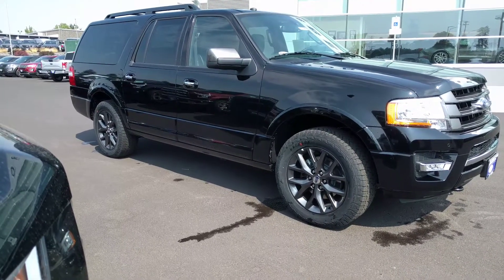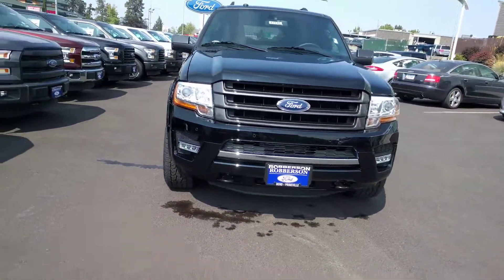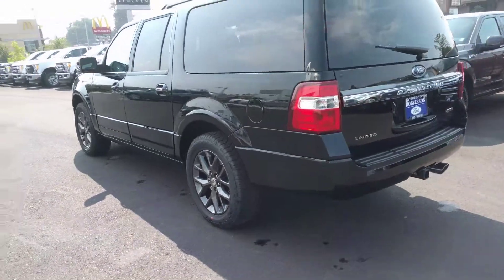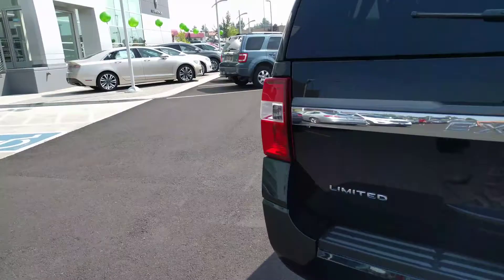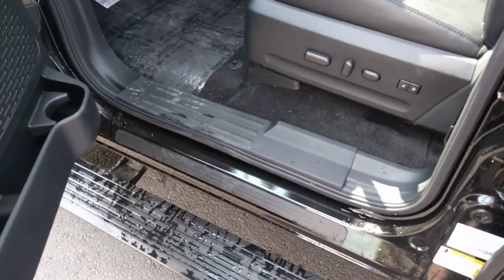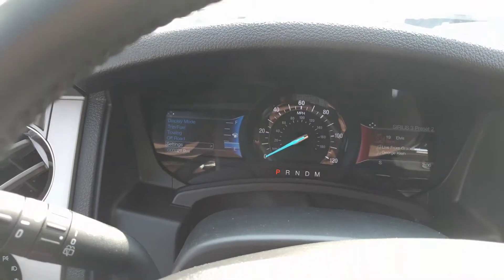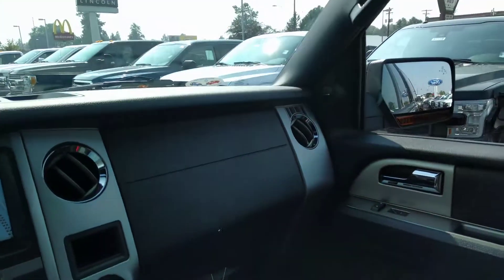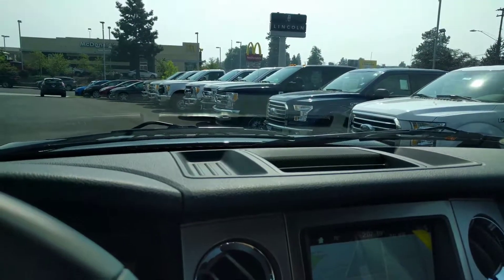2017 Ford Expedition Limited - Shadow Black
Loaded vehicle, Android auto, power fold running boards. BLIS, navigation and much more!